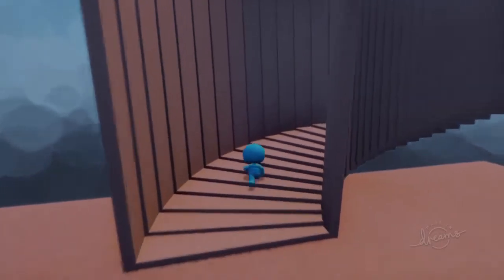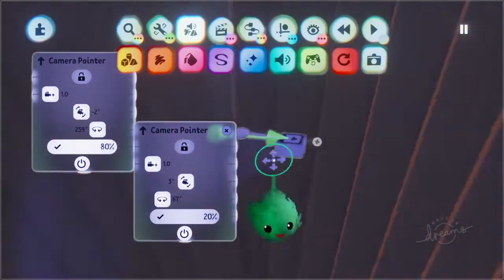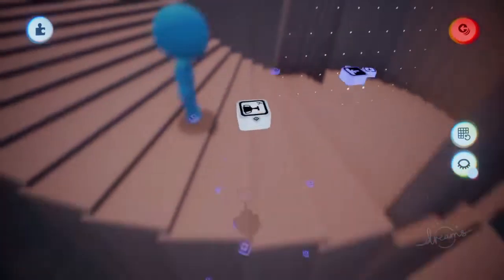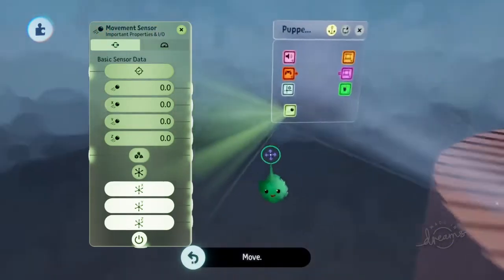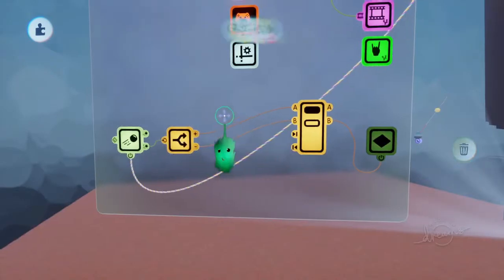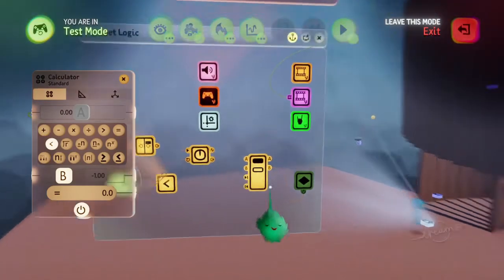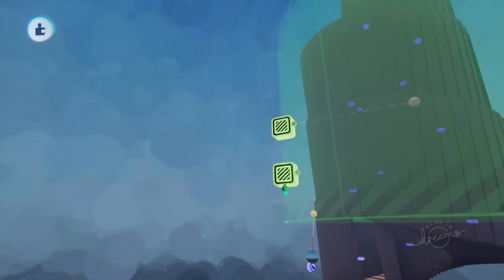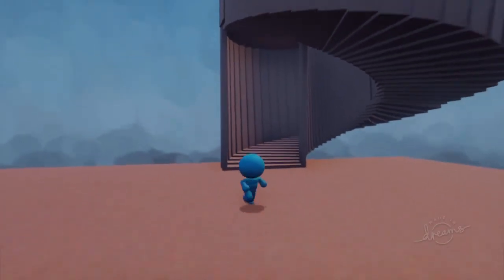Inside Staircase Camera | TAPgiles Dreams Tutorial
It can be annoying to constantly move the camera while running up a spiral staircase. I've shown in the past how you can set up a camera to give a nice side-on view while moving up and down a staircase. This is another take on that, where the camera follows behind the player as they go and down, using simple camera pointers and a little extra logic.

0:00 - Intro, RID: Memories of the Elders
1:30 - Setting up camera pointers for going up
4:16 - Camera pointers going down
6:01 - Sending when we're moving down
12:16 - Activating camera pointers while in the staircase